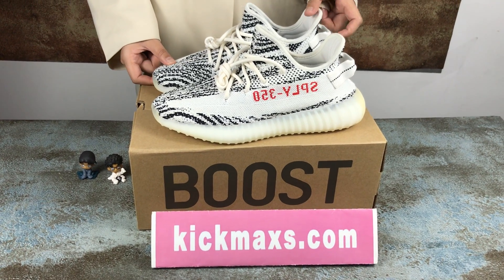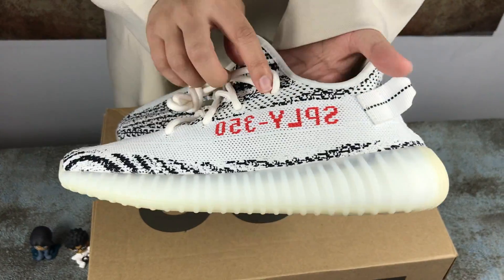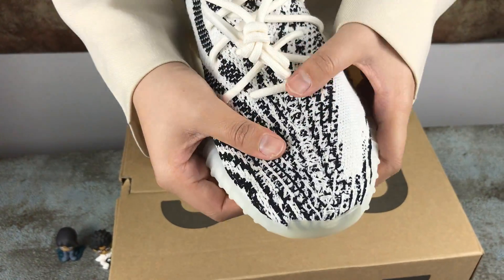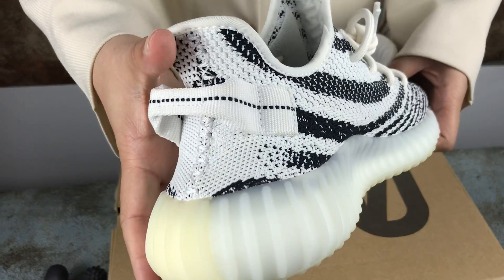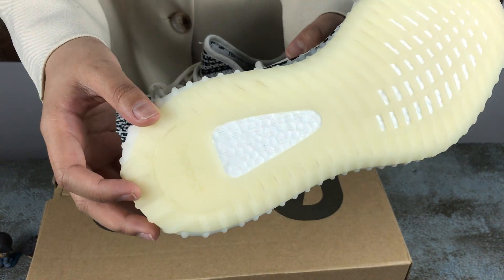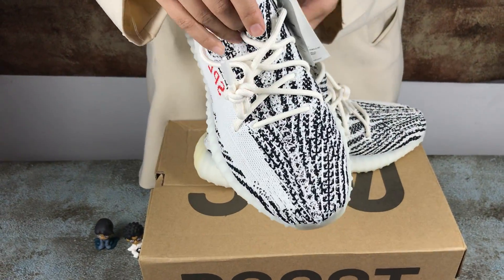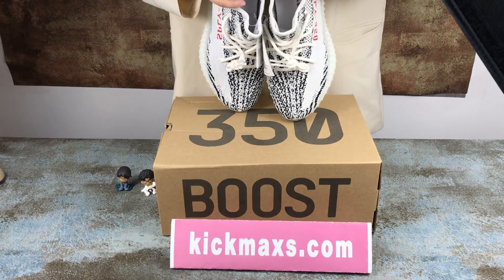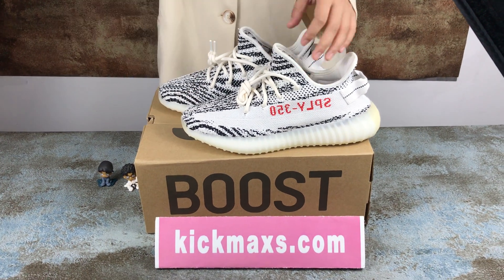Unboxing adidas Yeezy Boost 350 V2 Zebra cp9654 kickmaxs dot com